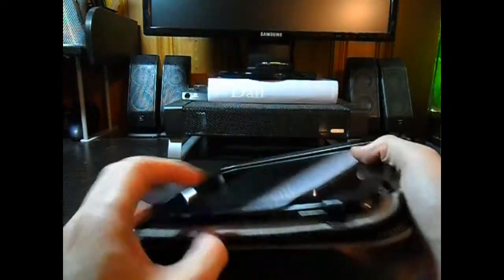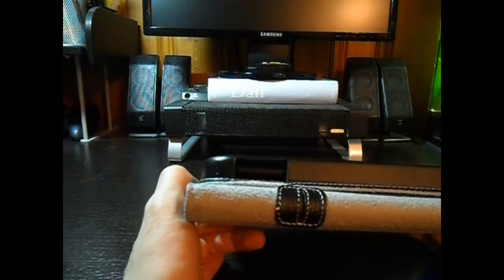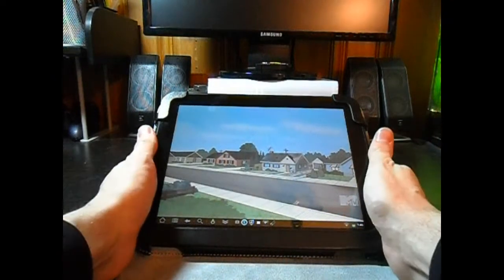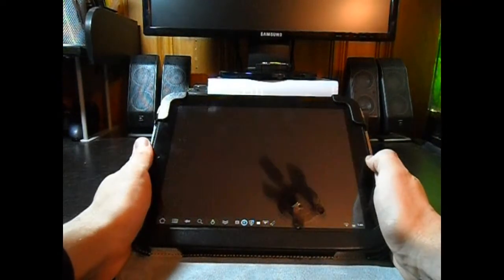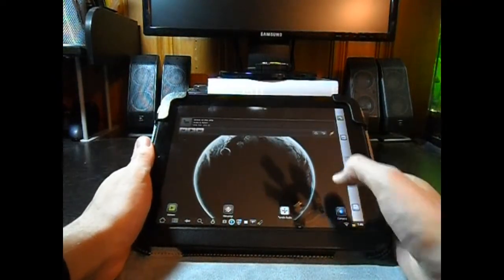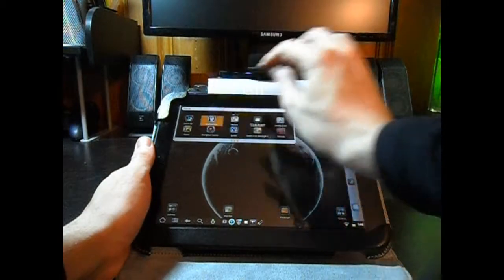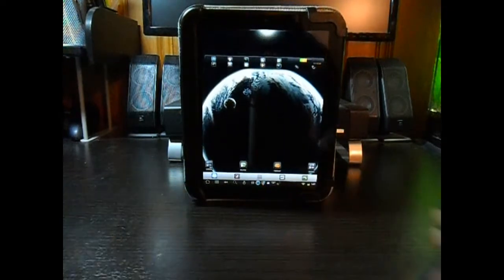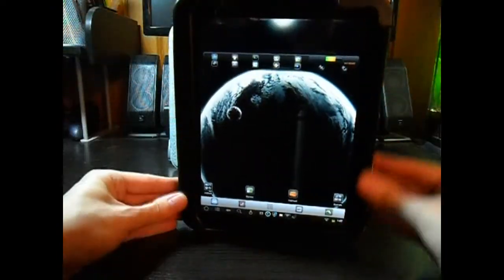Targus Truss Leather Case/Stand for the HP Touchpad Review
Targus Truss Leather Case/Stand for the HP Touchpad

HP Touchpad running CyanogenMod 3.5 Alpha

 Links for the Targus Truss: